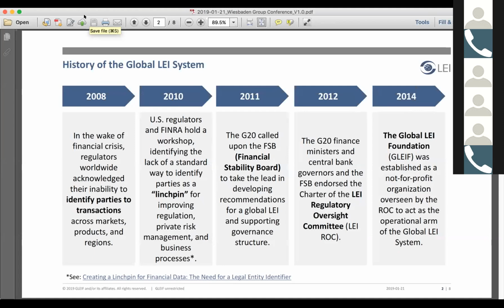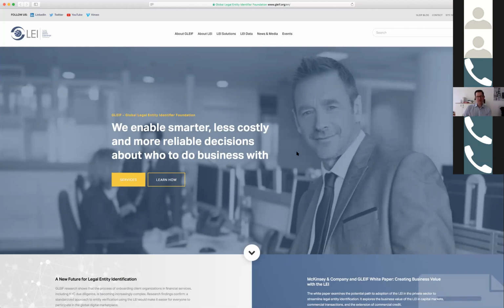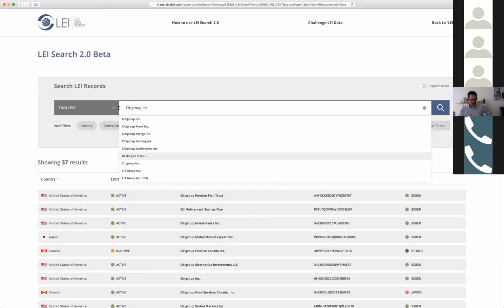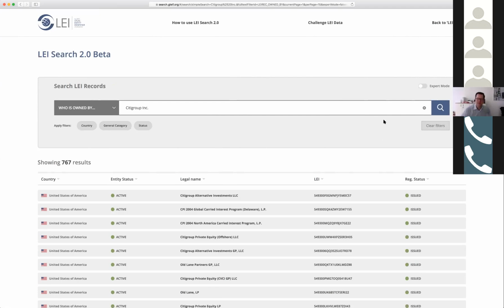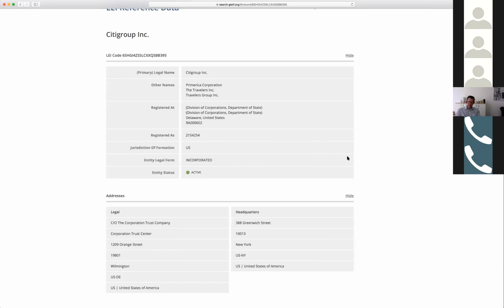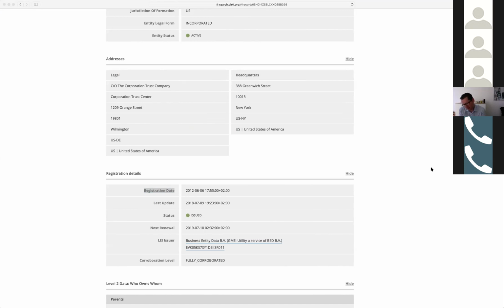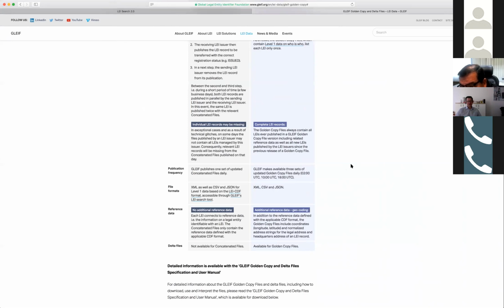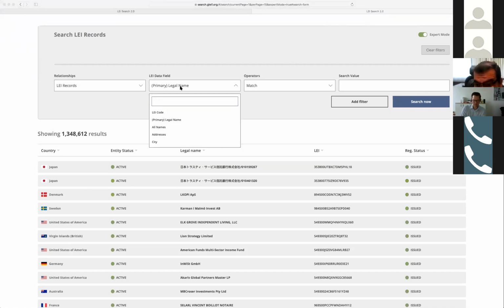LEI Wiesbaden Group call 21 Jan 2019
As promised at the last meeting of the Wiebaden Group in Neuchêtel, a follow-up action for all interested parties will be organised.

This follow-up action will take place in the form of a presentation of the tools available at GLEIF. These tools provide a new opportunity to have access to information on enterprise groups.

Feel free to send this link to yours colleagues and interested people.